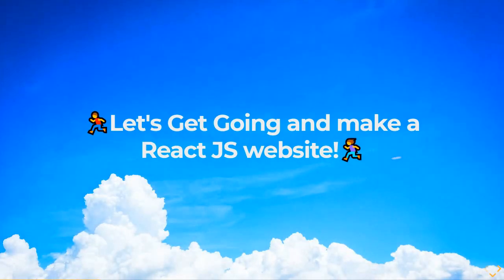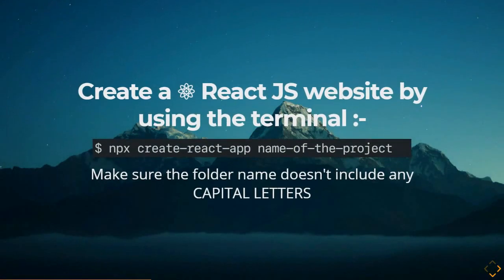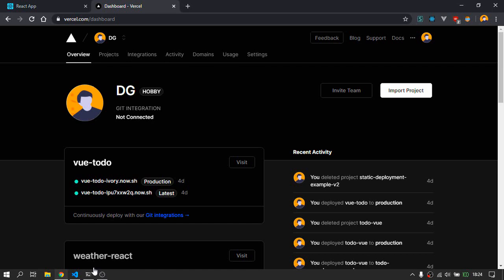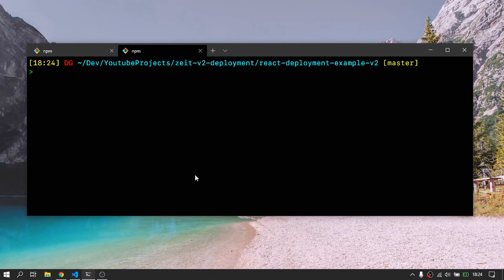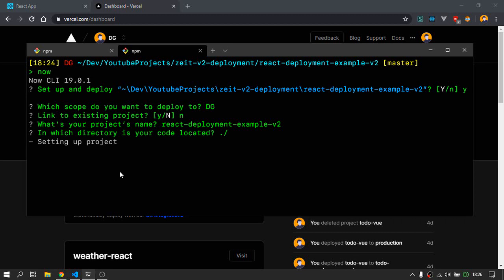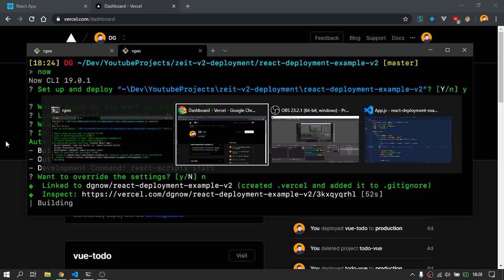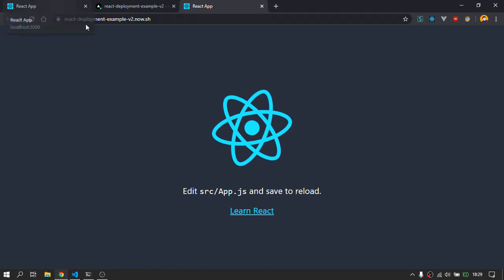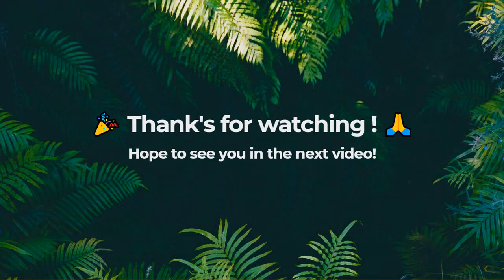03- ReactJS Site - Deploy With Zeit Now v2 ( Vercel )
In this video we will go through how to deploy with Zeit now v2 also known as vercel as they changed their name.